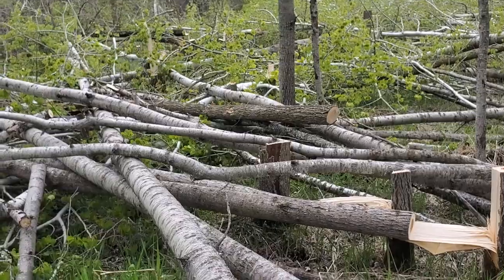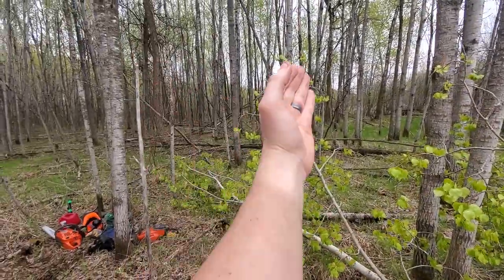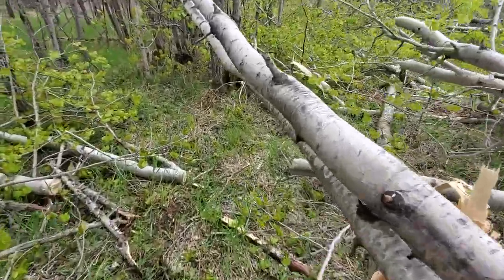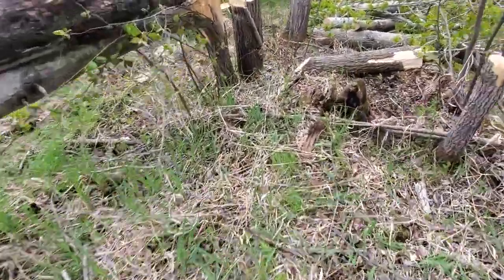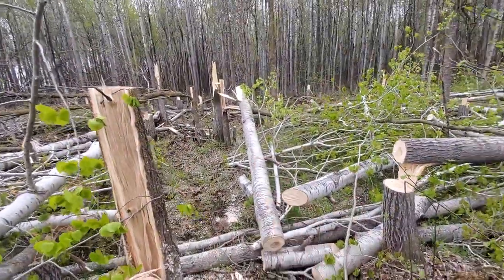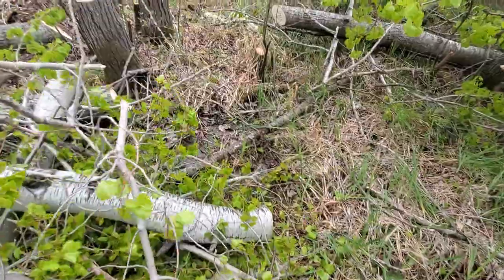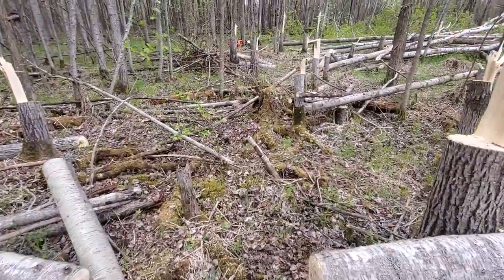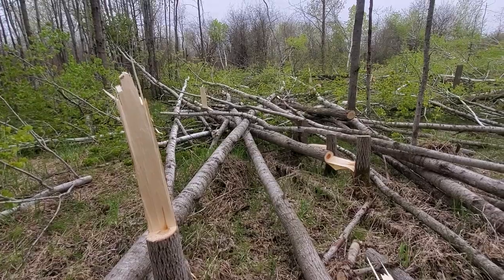Establishing Aspen Deer Bedding to Create a Huntable Line of Movement